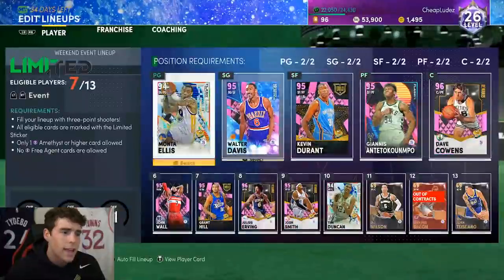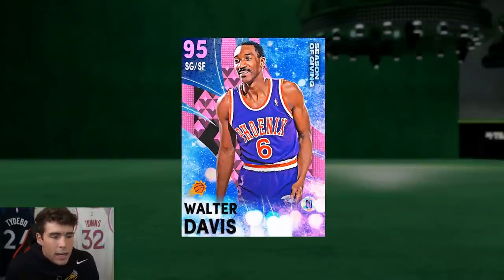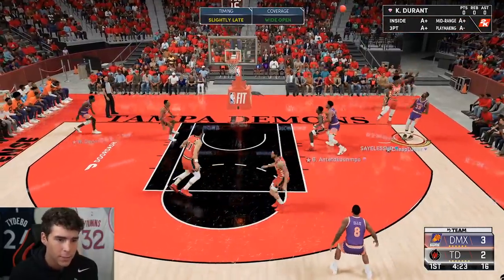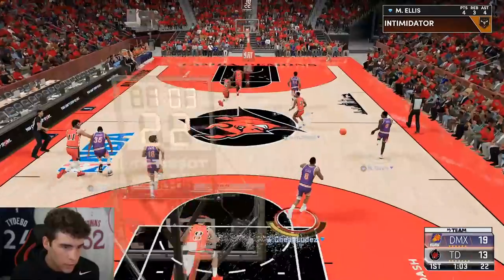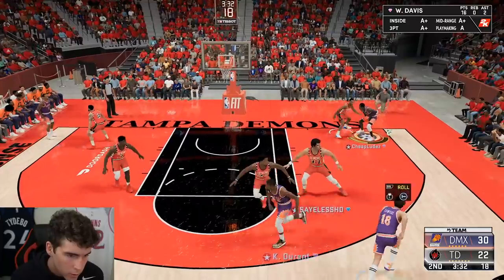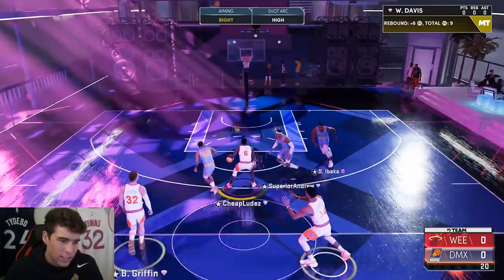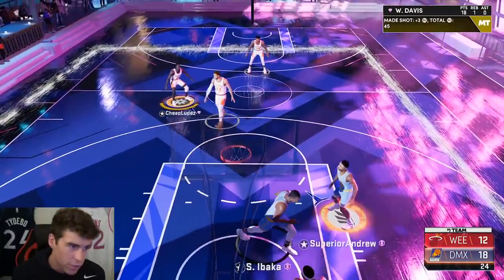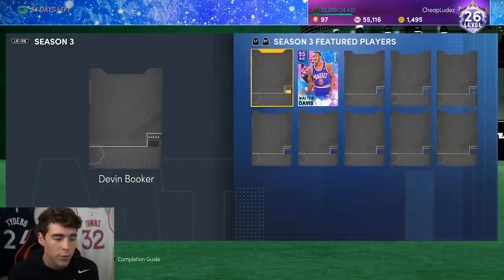PINK DIAMOND WALTER DAVIS GAMEPLAY! HE IS BETTER THAN TRACY MCGRADY IN NBA 2K21 MyTEAM!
These new season of giving packs contain a multitude of players and cards for this promo in NBA 2K21 MyTeam. These cards include pink diamond Walter Davis, diamond Bam Adebayo, amethyst Stacey Augmon and ruby Lauri Markkanen. In this video, I do a gameplay with the pink diamond Walter Davis. As a shooting guard, PD Walter Davis is a Tracy McGrady clone. He has the best release in the game. Despite being shorter than TMac, Walter Davis is a far superior defender as he can get clamps. How does he compare to the other top shooting guards such as pink diamond JR Smith and pink diamond Jaylen Brown? Is he worth getting for your no money spent, budget or god squad?